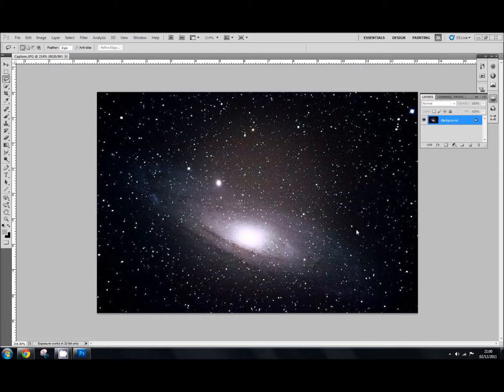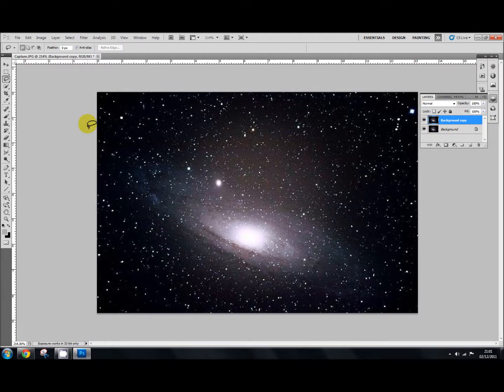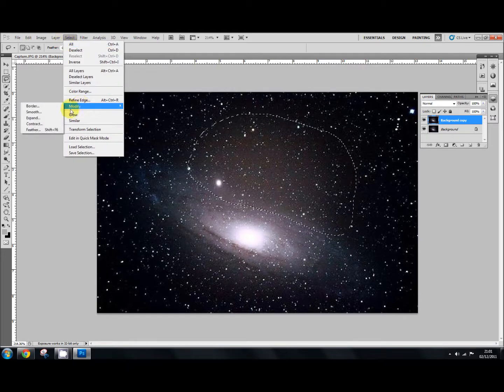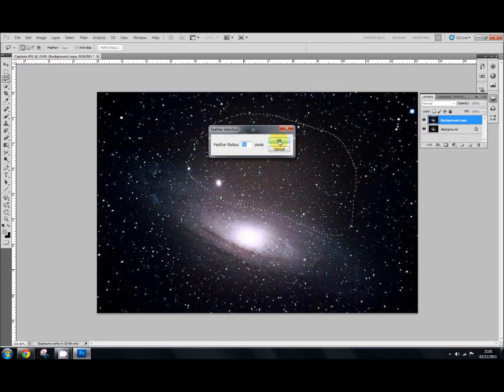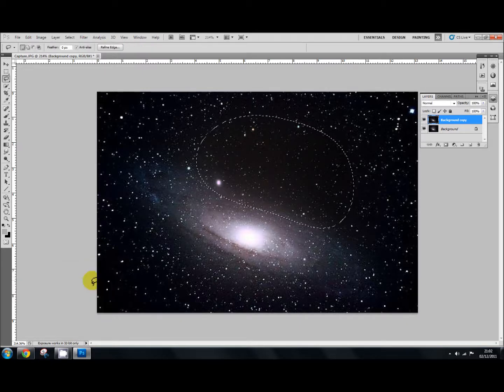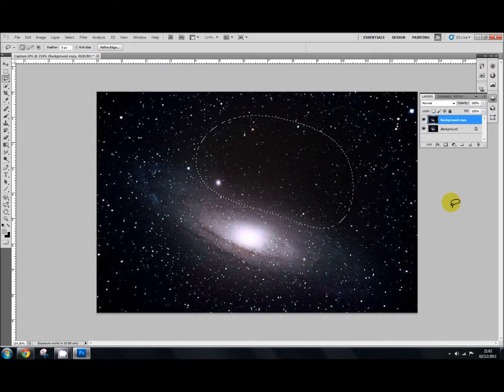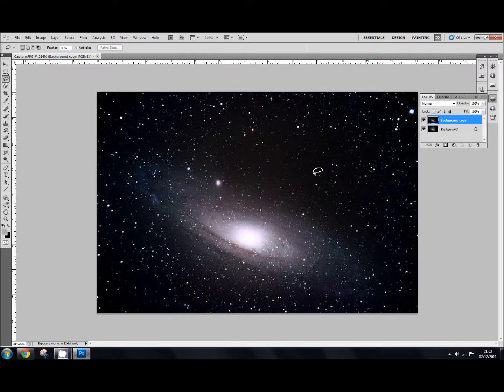Using the lasso tool and feathering selections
Astrophotography for photoshop